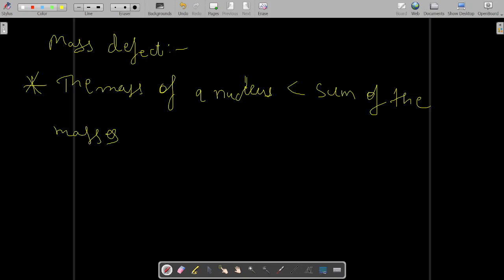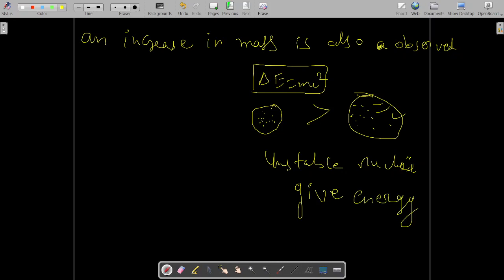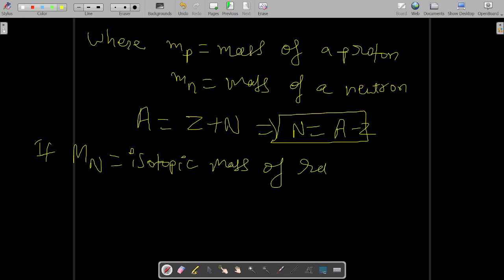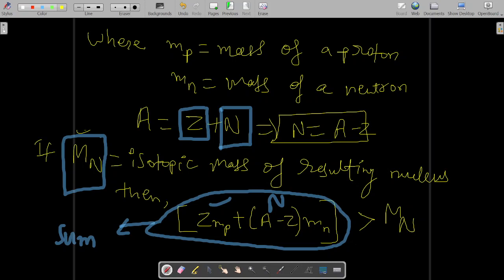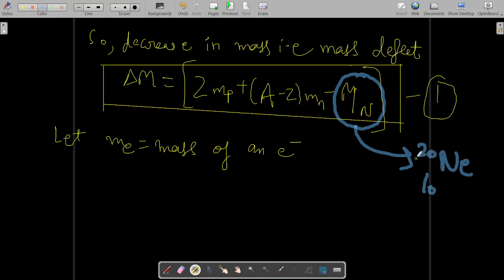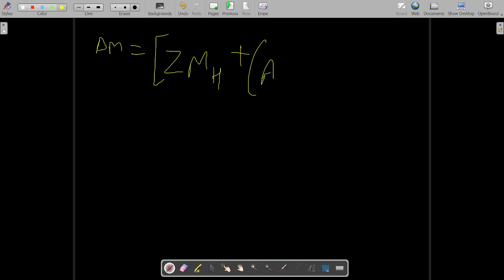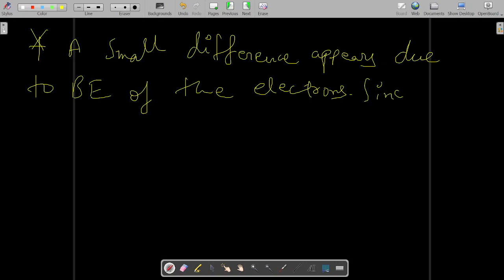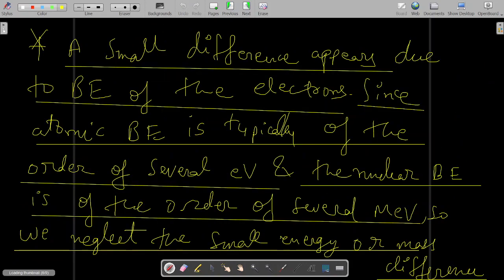physics optional paper 2 L 43 UPSC CSE( nuclear and particle physics part 10)mass defect in detail